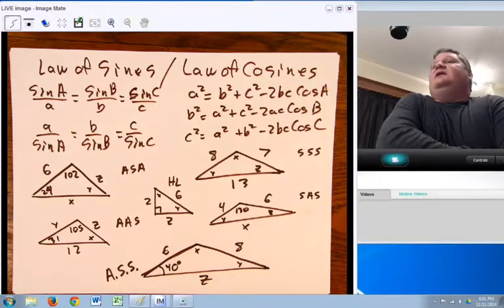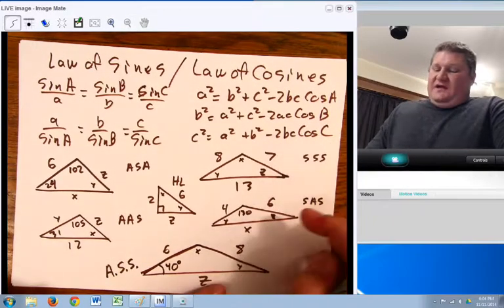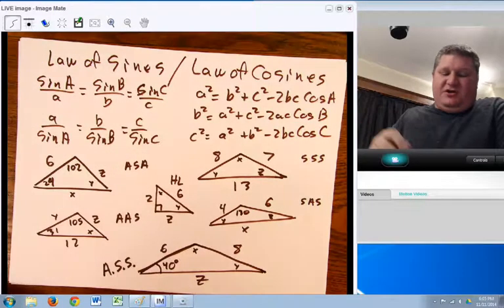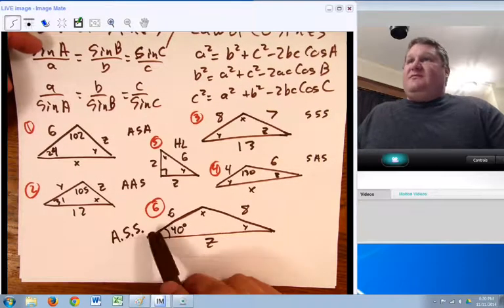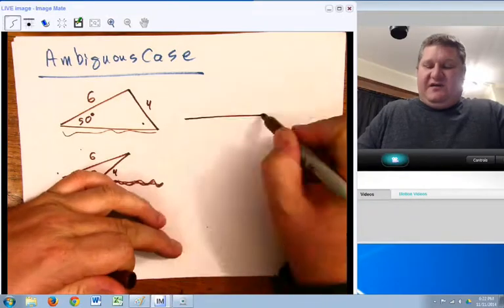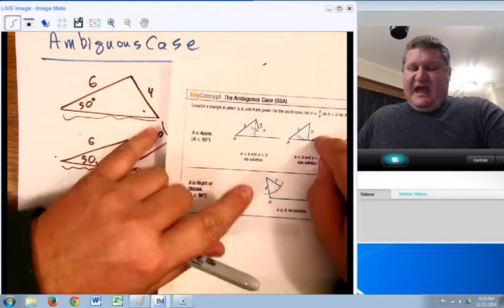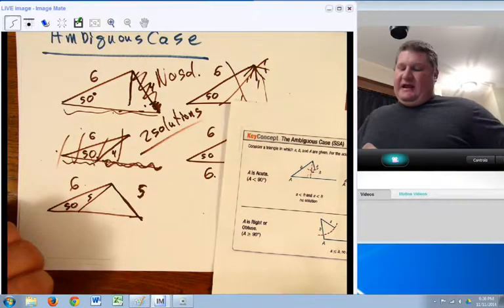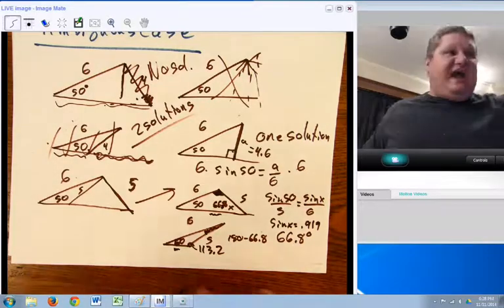law of sines and cosines